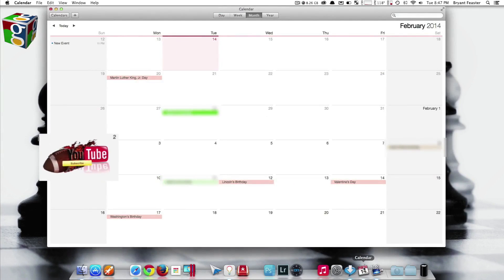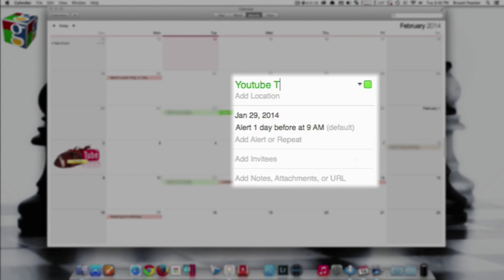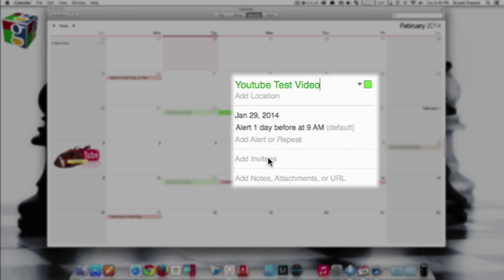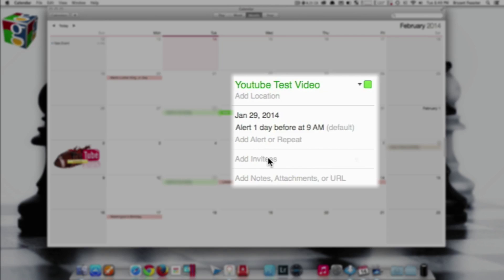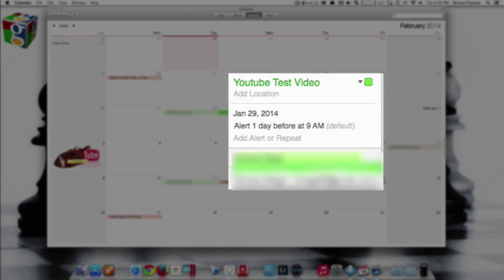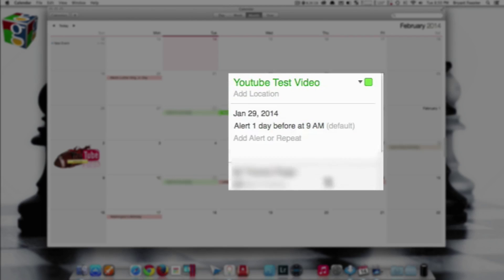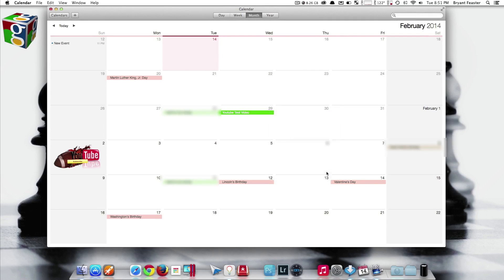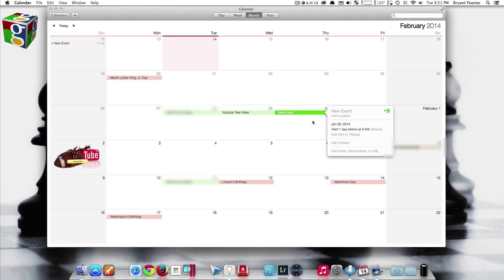How To Collaborate With Calendar Via Message Or Email On OS X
Calendar has a few new features in OS X Mavericks, like Facebook event integration, new Time Zone support, and continuous scrolling. Another cool addition to the Calendar experience is the ability to collaborate with others. And In this video I will show you
how to do just that.